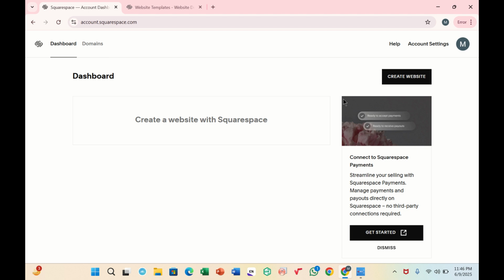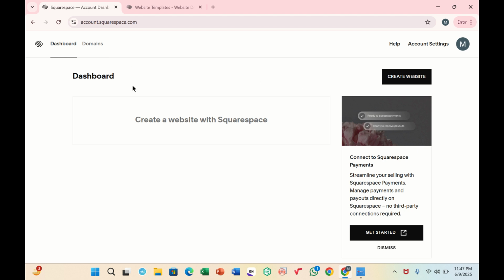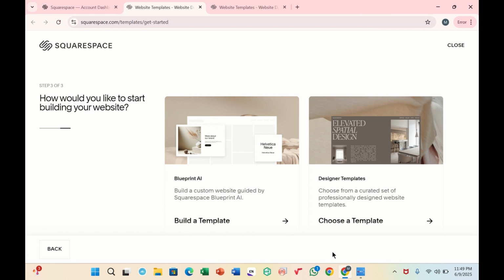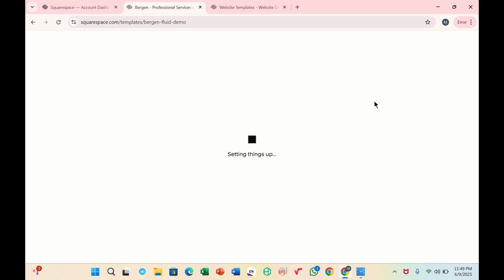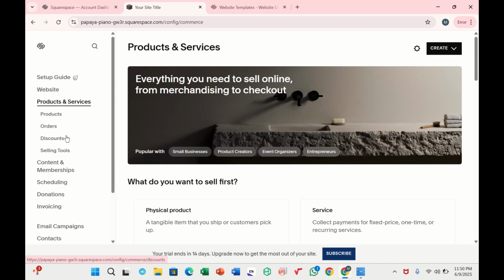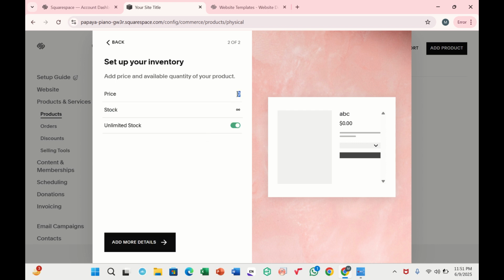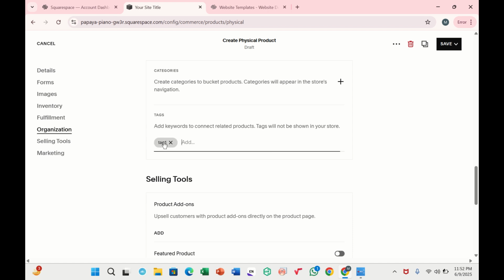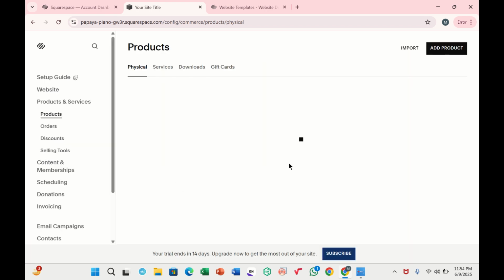How to Add Tags to a Squarespace Blog Post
If you are looking for a video about How to Add Tags to a Squarespace Blog Post, here it is!